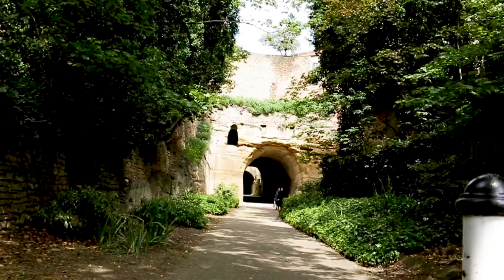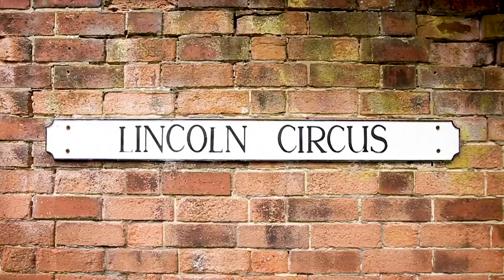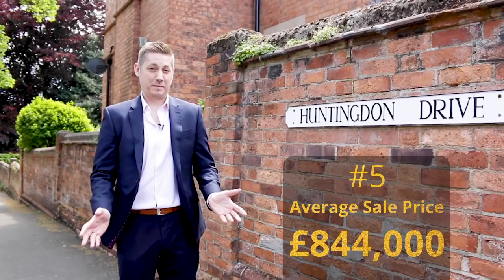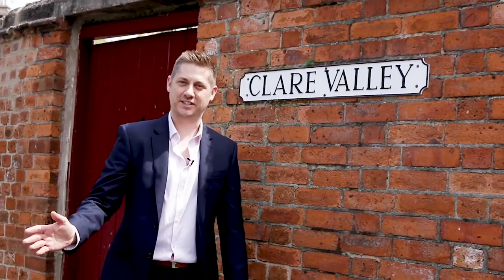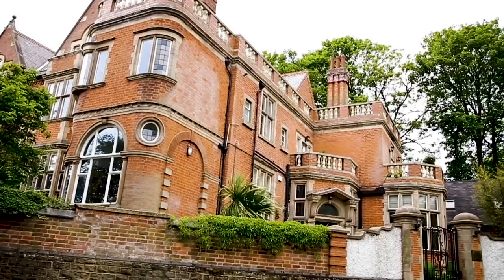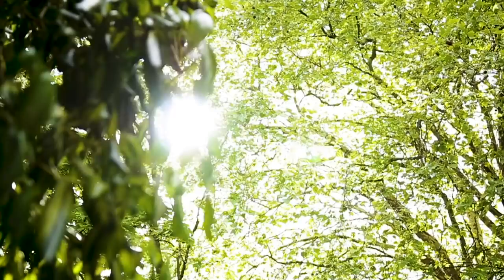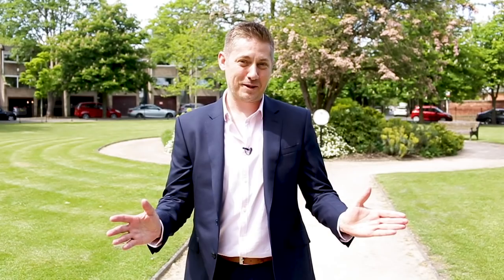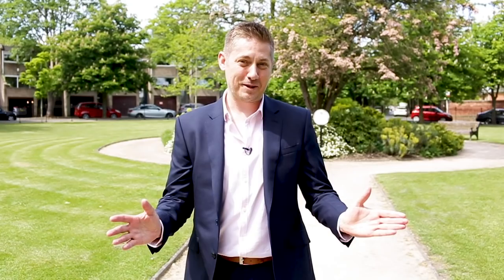💰 The 5 most expensive streets to live in Nottingham's Park Estate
David Thomas from Liberty Gate estate agency takes you on a whistle stop tour through Nottingham's Park Estate.

Here we look at the top 5 streets that have the most expensive average sale price and are the most sought after streets to live in this beautiful private estate.

MY FREE COMMUNITIES AND COURSES – COME AND JOIN ME ❤️

MY GEAR
Sony ZV-E10 Camera with lens kit
JOBY GorillaPod Mobile Vlogging kit
Shure MV7 USB Microphone
Microphone Studio Boom Arm
Softbox stand Lighting
Mood magic colour studio lighting
Foldable Monitor desk stand
iMac 24 inch

I'm David, ex-army, 🇬🇧 serial entrepreneur and visionary in the personal development and real estate spaces. I love helping people transform their lives through my life and mindset community, and taking their estate agency careers to the top level through my estate agency community.

GET IN TOUCH / BUSINESS: If you’d like to talk, I’d love to hear from you. DM @davidthomas2025 on Instagram and I'll happily get back to you!